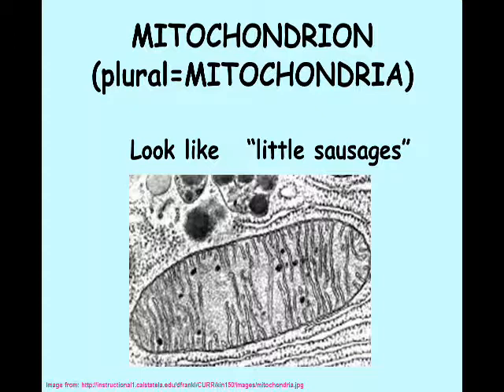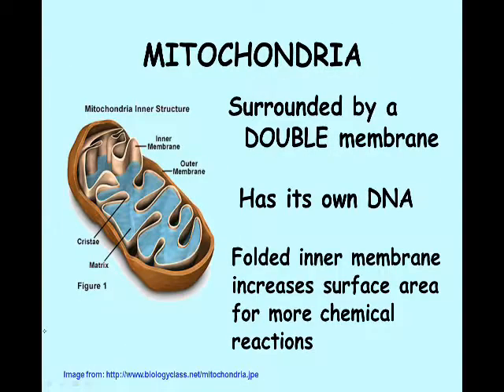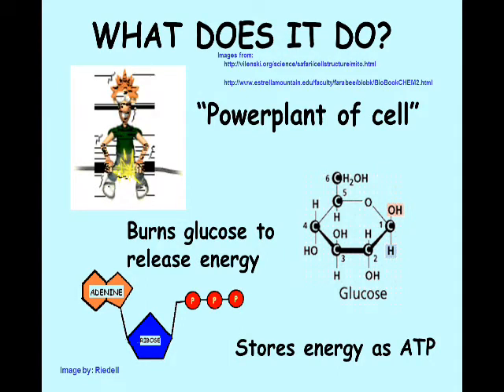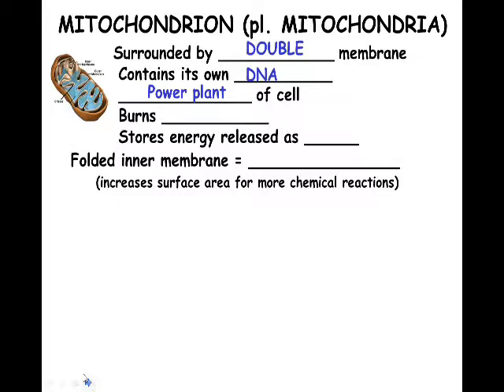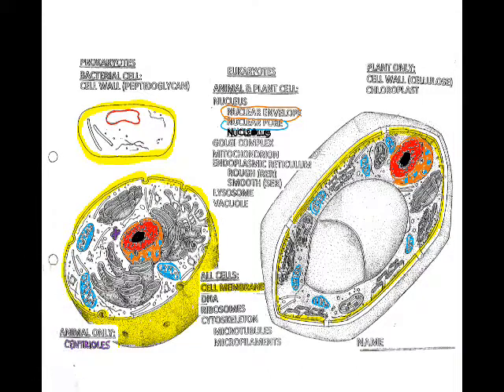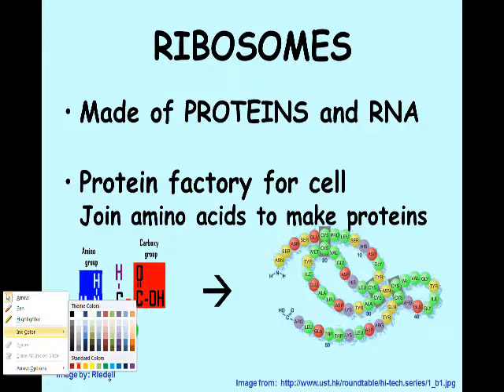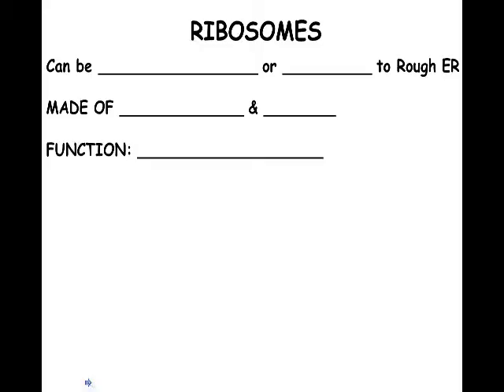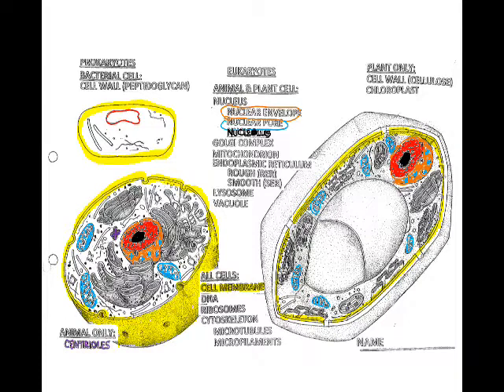Honors Bio Cells- mitochondria and ribosomes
Follow along with this video made for BrookingsBiology students as you fill in following flipbook about cell parts and functions and color the cell diagram.

htm